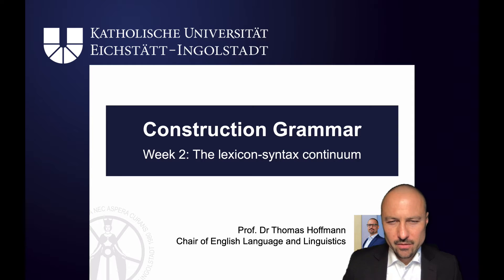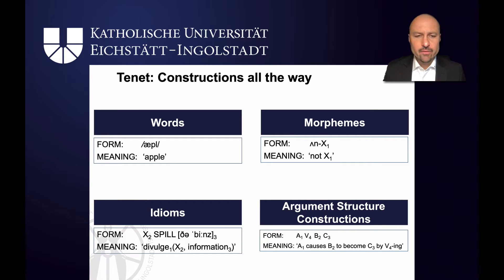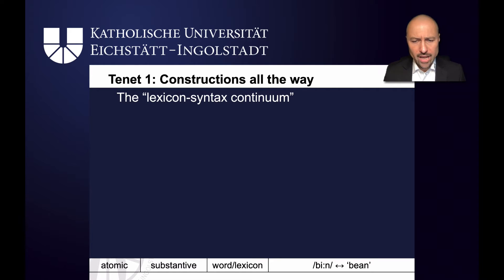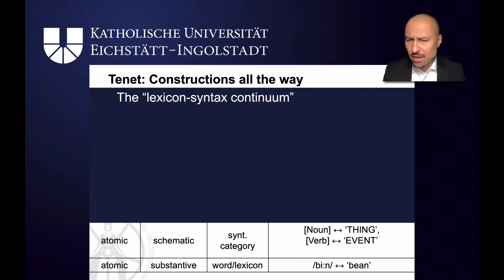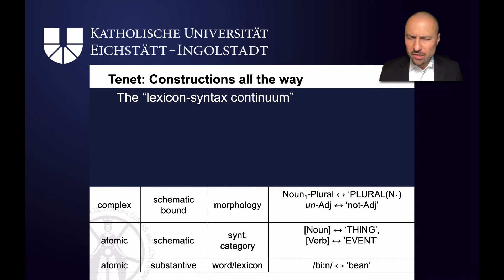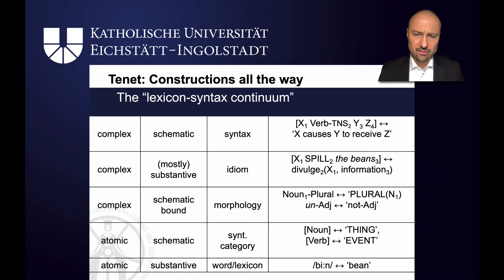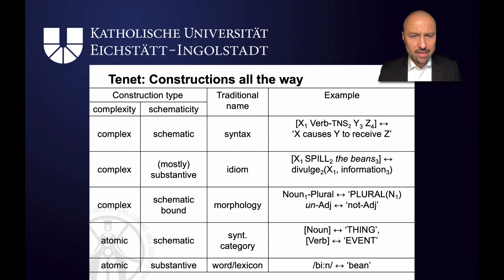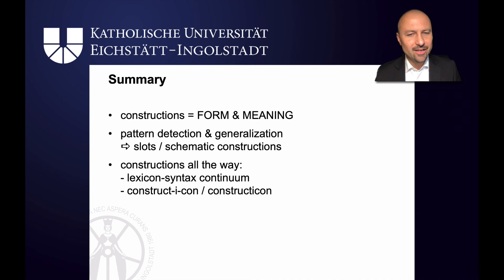Construction Grammar: 2 2 Constructicon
In this lecture, we explore the lexicon-syntax cline and see why we no longer talk about a 'lexicon', but a 'construct-i-con' instead.